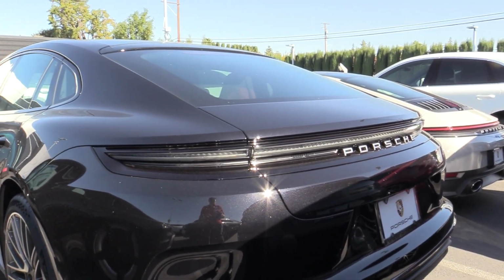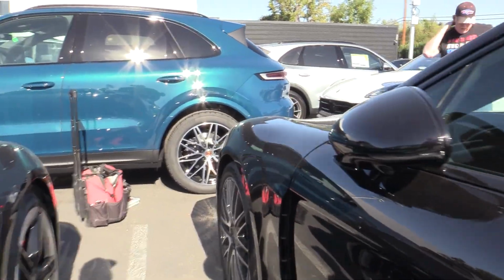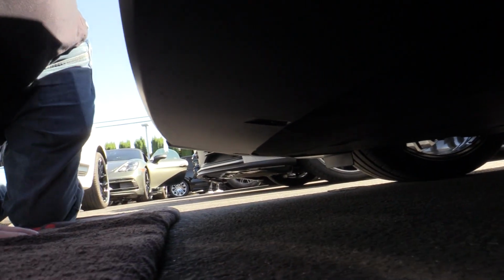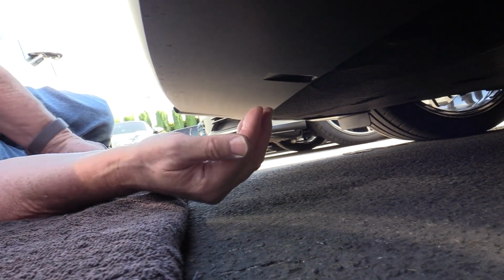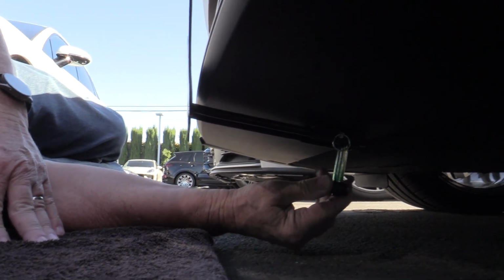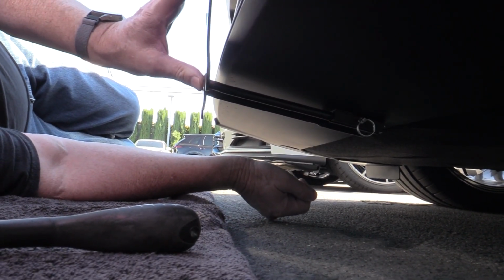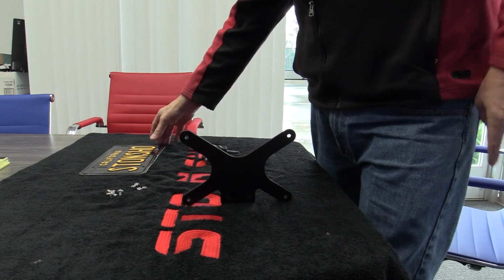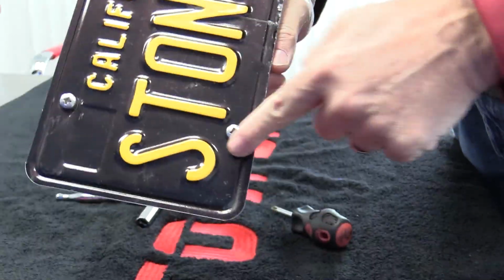Installation Video For 2017-2025 Porsche Panamera WO-ACC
Installation video for the STO N SHO front license plate bracket for the 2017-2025 Porsche Panamera without adaptive cruise control.

STO N SHO part number SNS123